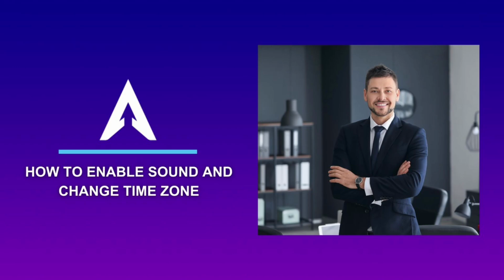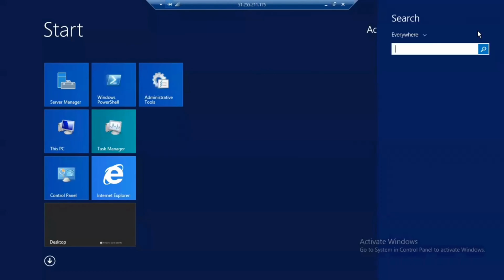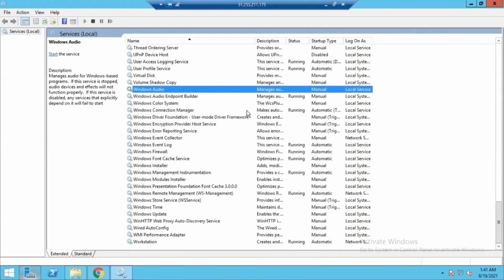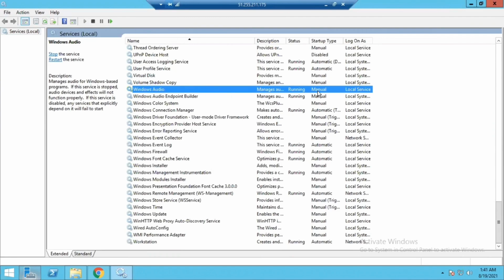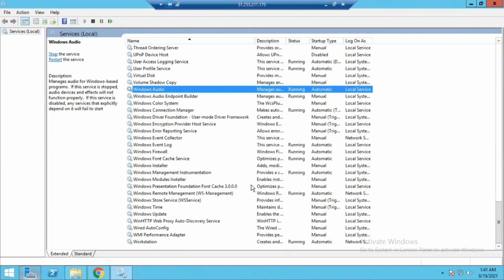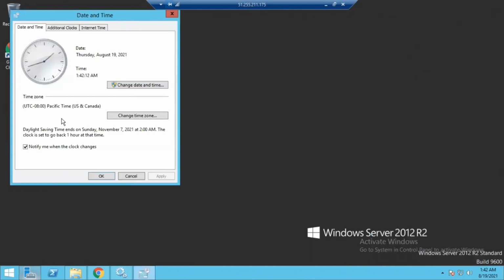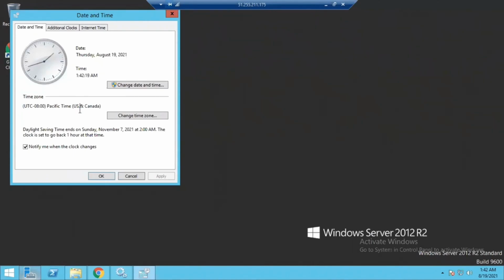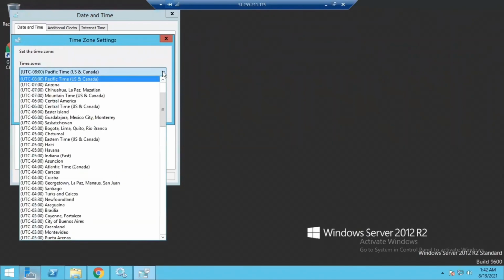How to Enable Sound and Change Timezone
Hey Everyone, in this video we learn step-by-step procedures to enable sound and change timezone.

WebAiry specializes in providing extremely high performance and affordable VPS services for many applications and with various different specifications, located in multiple data centers around the world.